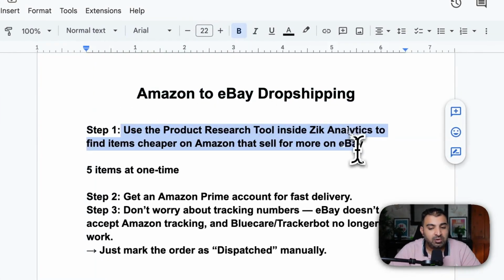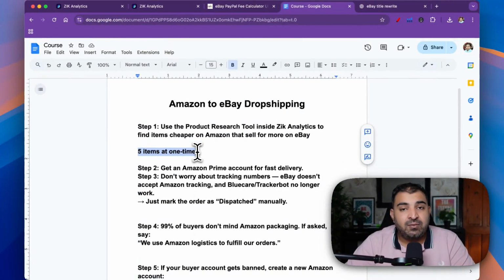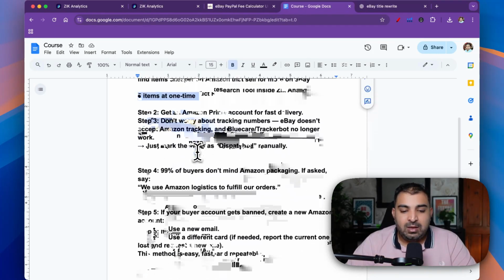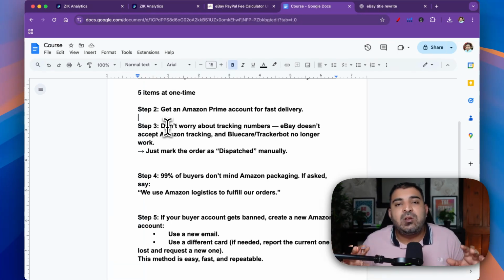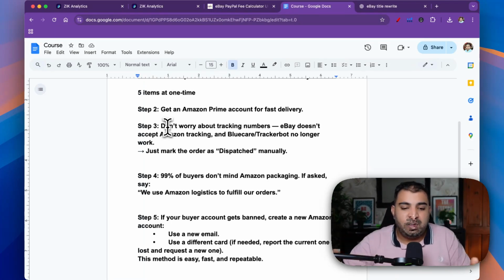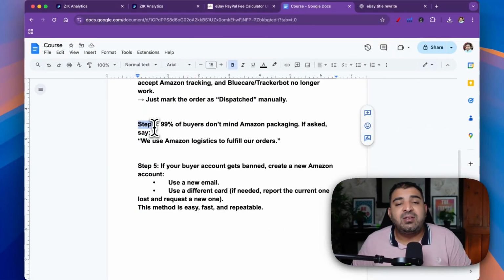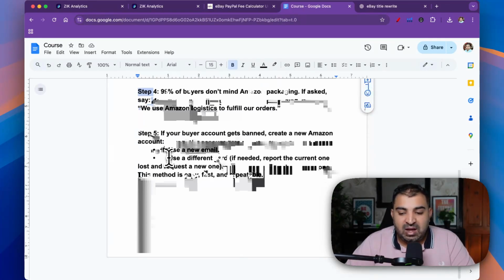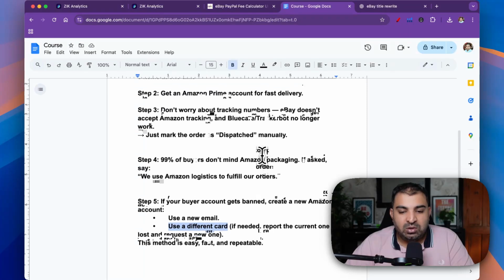34 How to Deal with Hiccups- 📦 eBay UK Drop shipping Training Course